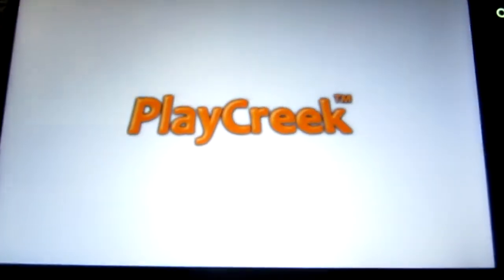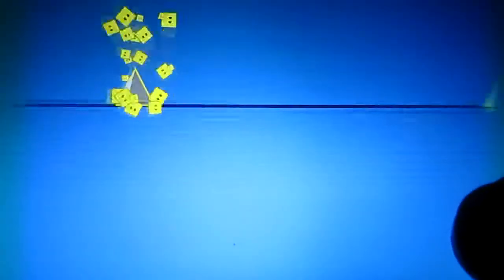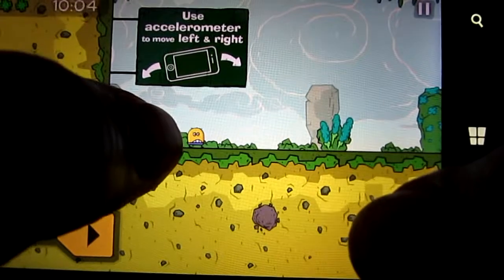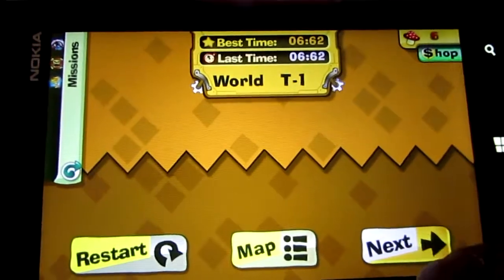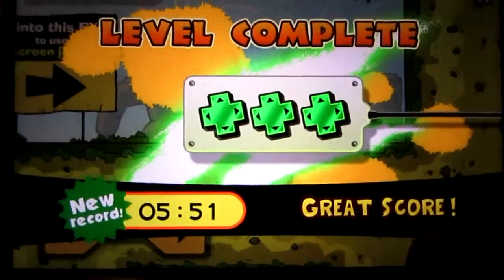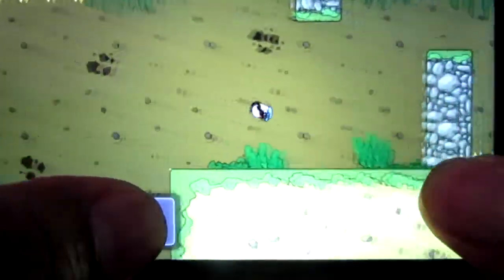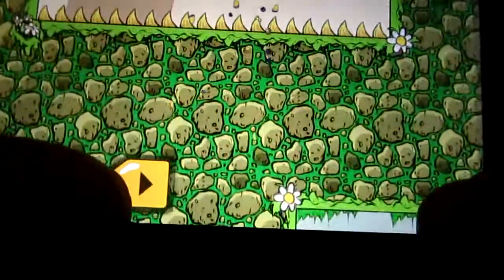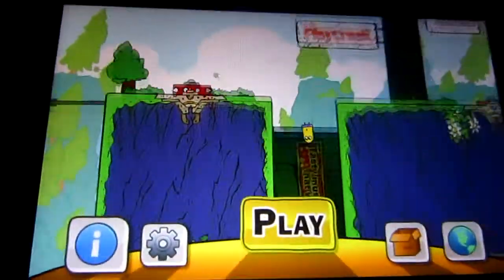Windows Phone App Review: Mini Dash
Take control of our hero and dash into the trap-filled worlds of Mini Dash. It's the classic left, right, jump controls but it a world turned, literally, on its head! Loads of inventive levels are served up each challenging you to find the exit -- sounds simple until you factor in the deadly dashing hazards that litter the landscape.